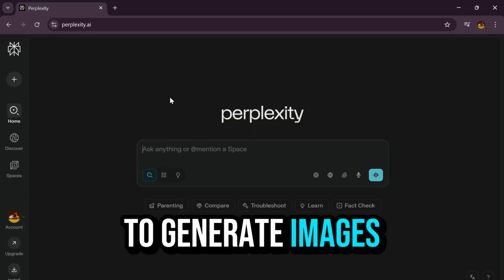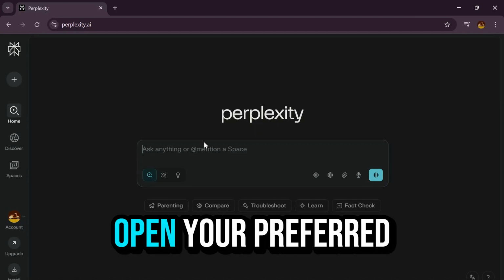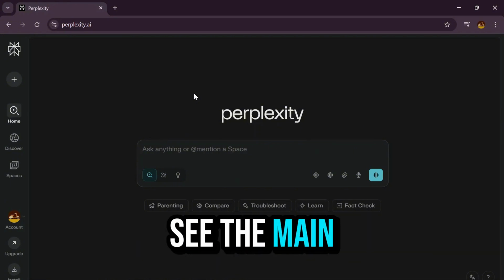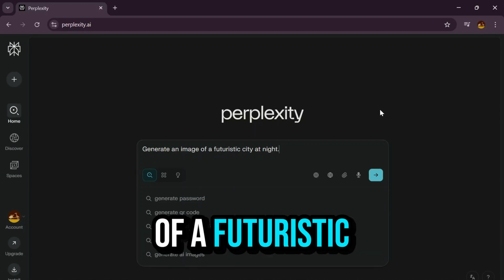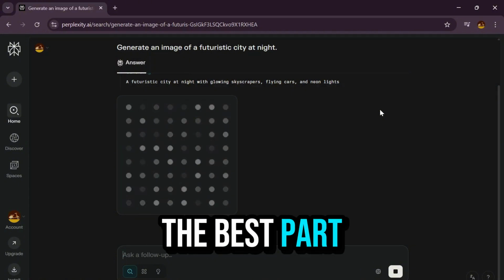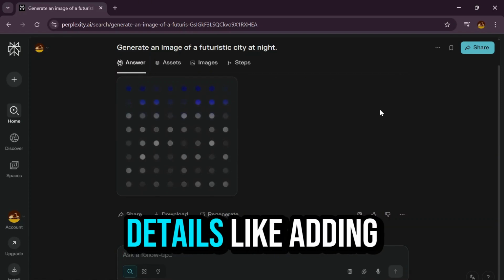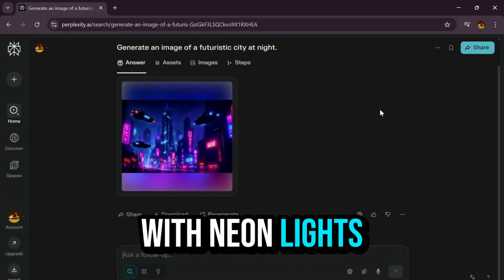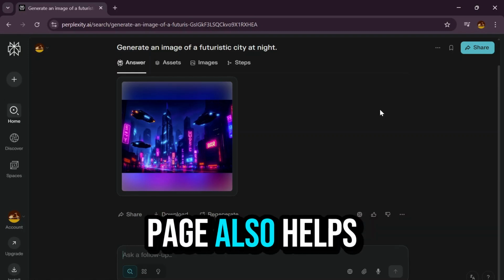How to Use Perplexity AI Image Generator for Free – Full Tutorial 2025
00:00 – Intro
00:10 – How to Generate Images in Perplexity AI for Free

Want to create AI-generated images using Perplexity without paying? In this 2025 tutorial, you'll learn how to use Perplexity’s free AI image tools, how to access the free image model, and how to generate unlimited images with prompts.